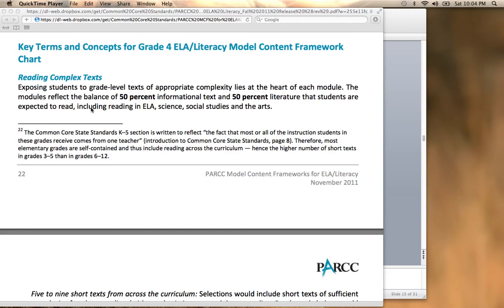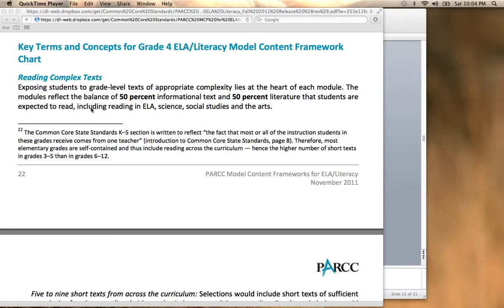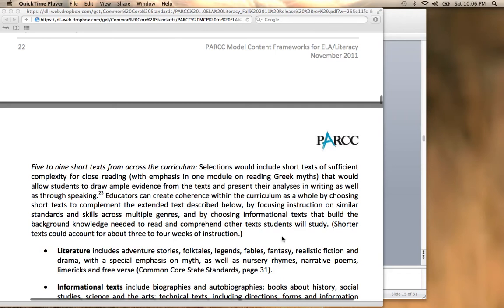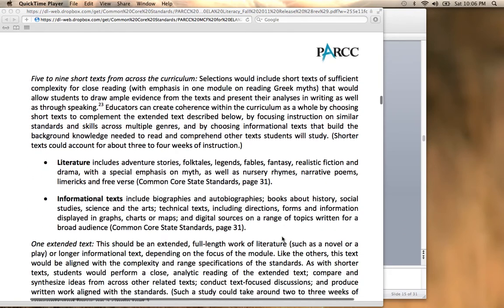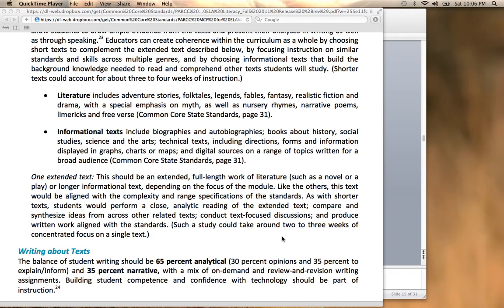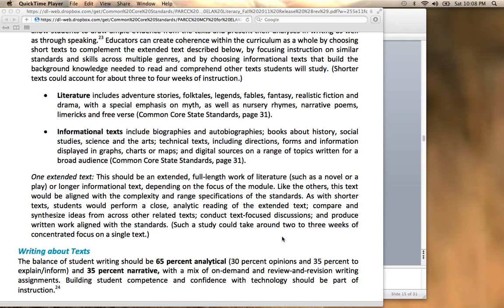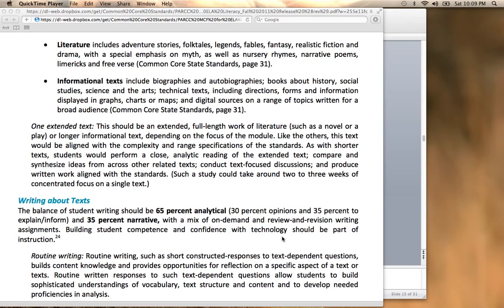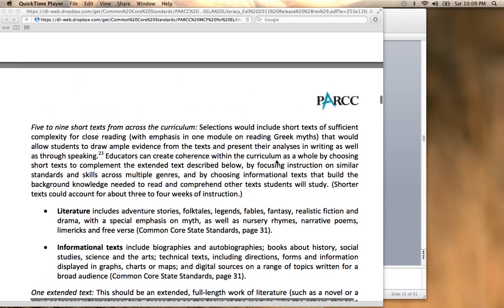Reading Complex Texts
Understanding the PARCC document as it relates to Reading Complex Texts